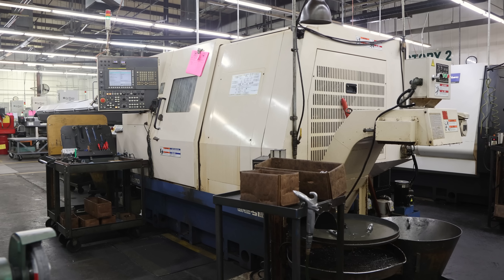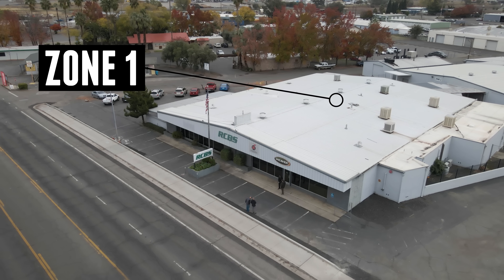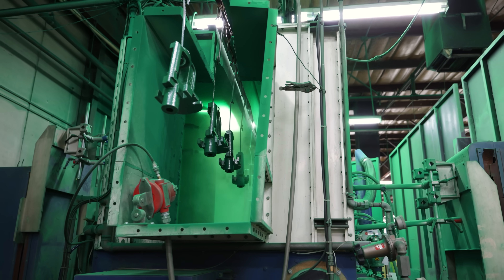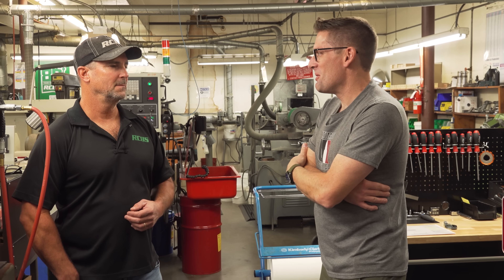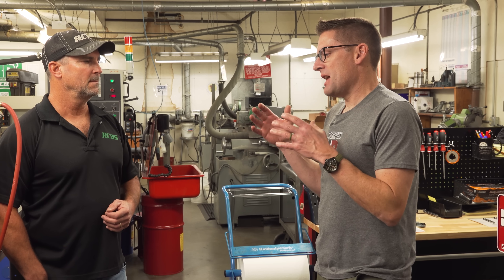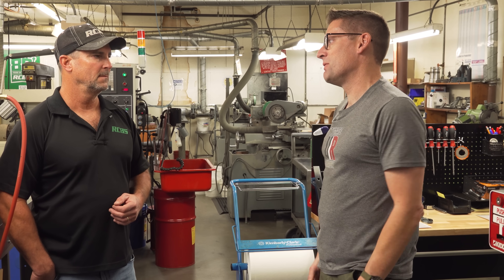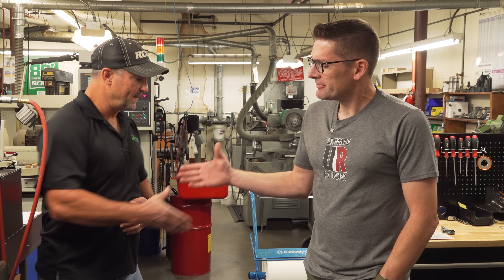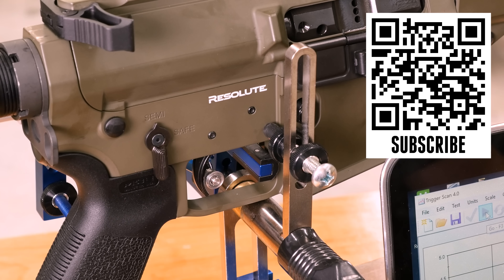The Present & Future of RCBS Engineering & Product Development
If you've been following our saga of RCBS content onsite in Oroville, you've seen a comprehensive tour, behind the scenes looks, and in-depth conversations on design & manufacturing. In this video we continue the good work over a deep dive discussion with Joe Dunning. Check it out!

Ultimate Reloader LLC / gavintoobe Material Connection Notice:

The following Ultimate Reloader partners are featured in this video:
- RCBS